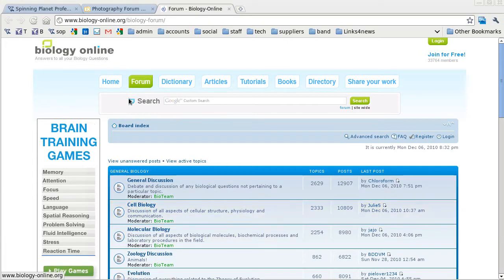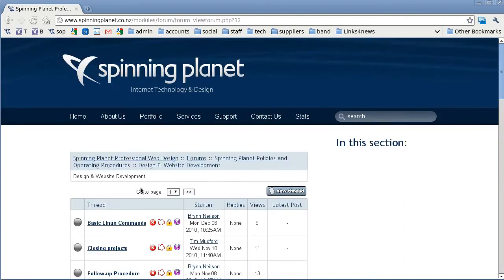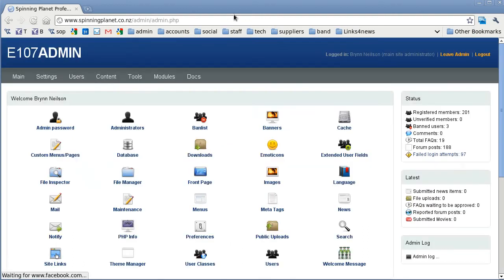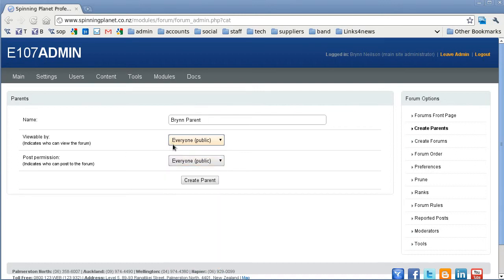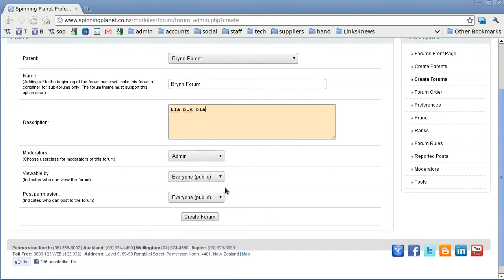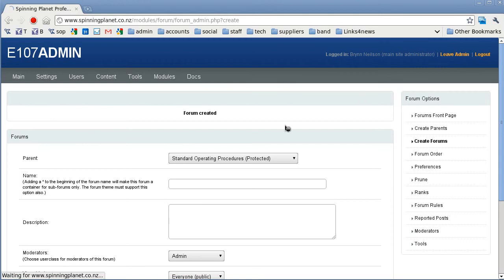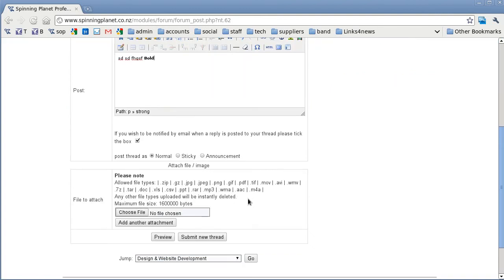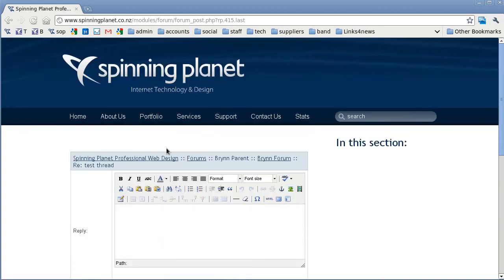Forum Module Tutorial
A brief tutorial of the e107 Forum module